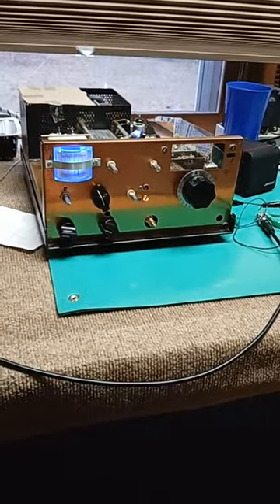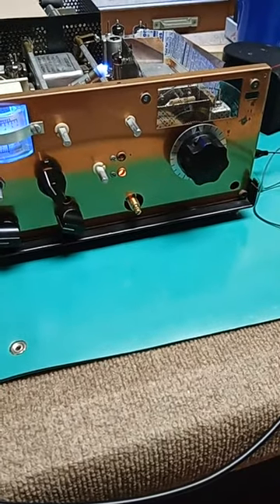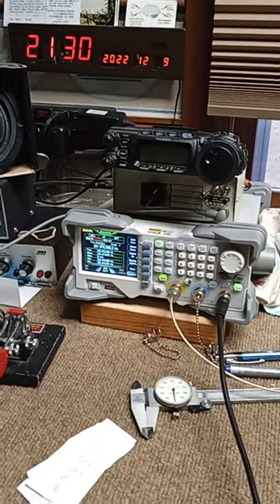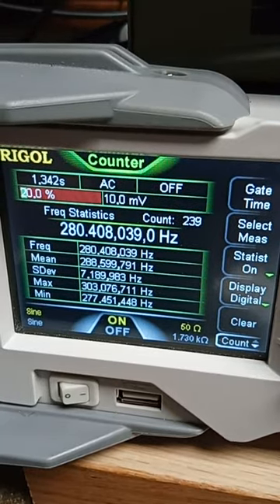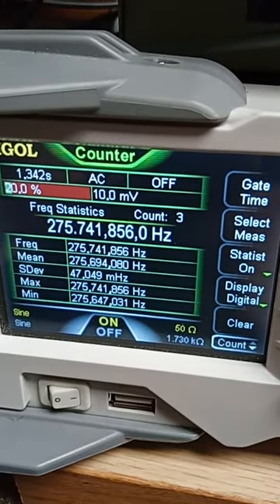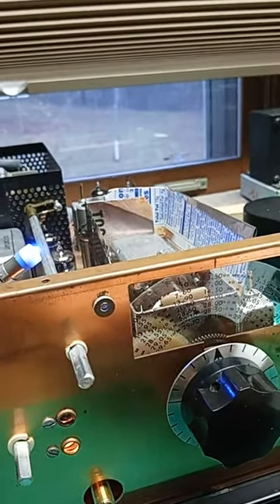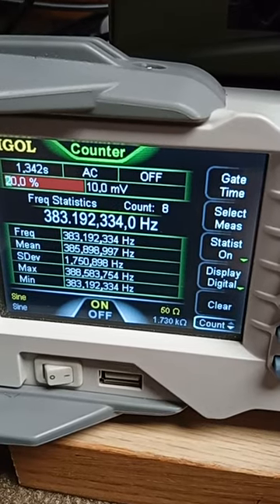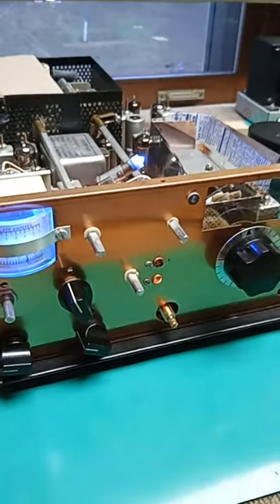Drake TR-3 Frequency Stability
NOTE: I did this test after having done something incredibly stupid...
I took three tubes out and put them back, but reversed two, swapping a six volt and 12 volt tube. Thats EXTREMELY bad. It can destroy EVERY tube in the rig. Do you know WHY?

Im surprised the rig worked- this video proves it did, but then it went out.

This is measuring the speaker output tone with a 9 digit counter. The readings are the sum effect of the local oscillator and VFO, which is two parts-  an oscillator circuit  and mechanism stability.

The counter computer counts the statistical deviation...

THREE CYCLES VARIATION IN SIX MINUTES.

Can the Yaesu 857 even hold that stability? ( Yes, and better)

Its wandered about 30 cycles in 10 minutes. Much of that is probably mechanical.

NOTE: This is really testing the stability of THREE oscillators- LO, Carrier and VFO.

Many crystals are 10-30 ppm stability  At 9 MHz thats 10 ppm x 9 Mc = 90 CYCLES.

Like Shaft said: "Can you dig it?"

So hows it possible for this antique radio with 60 year old LO crystals to hold a FEW CYCLES stability?

Its not the radio. its my knowledge. and its EXTREME.
It used to drift around like a little lost sheep...but not after I modified it.

Somebody get on the "Drake  Experts" Net and see if they can explain it.

Bet they cant! Also ask them how Im getting 180 W CW with the same plate current as others getting 100 W...